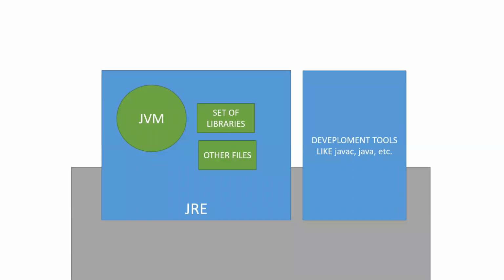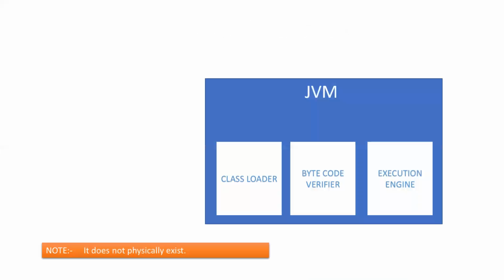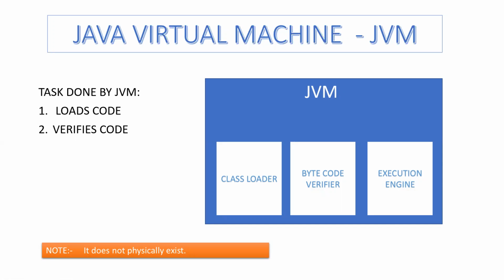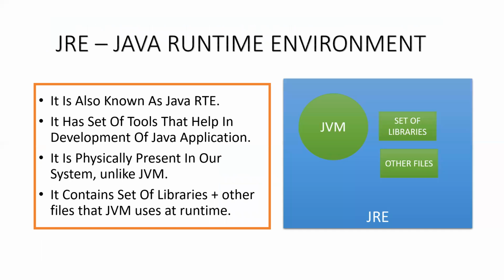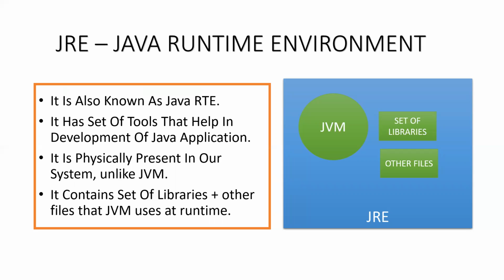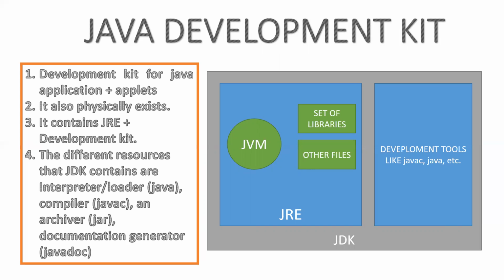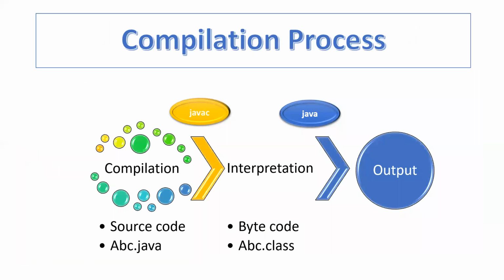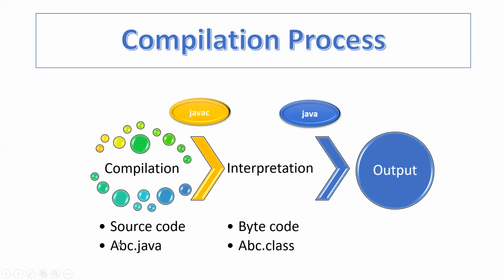JDK vs JVM vs JRE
What is the difference between JDK, JVM & JRE.

Compilation process in java